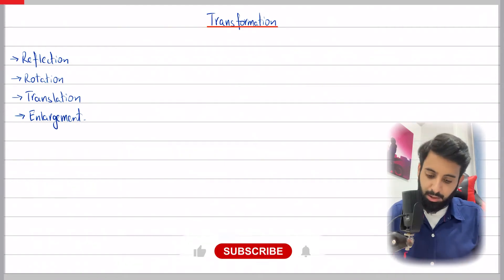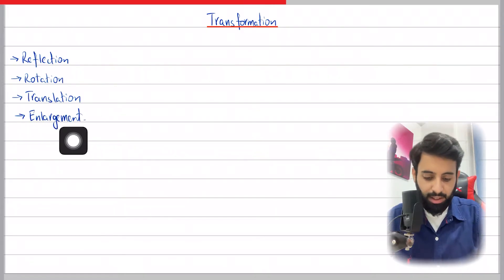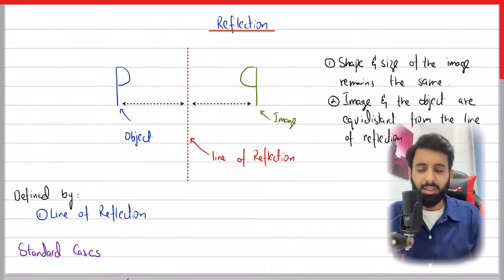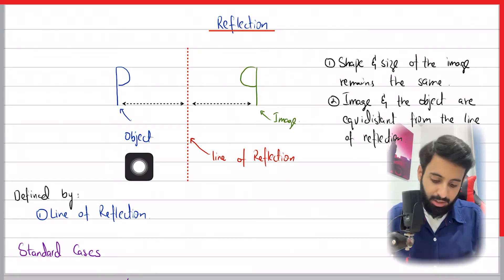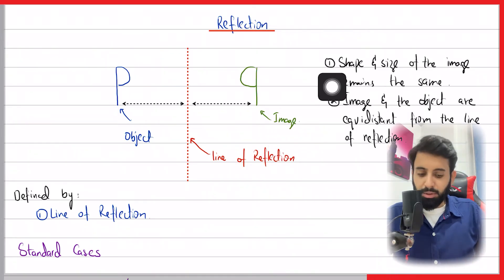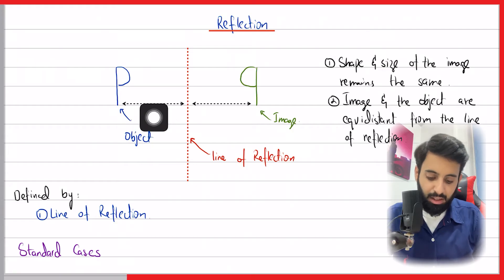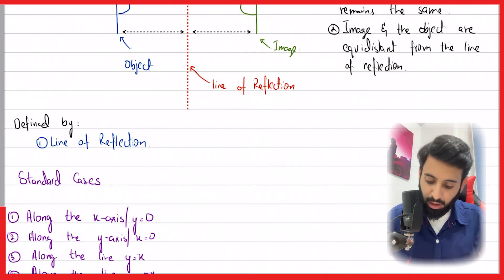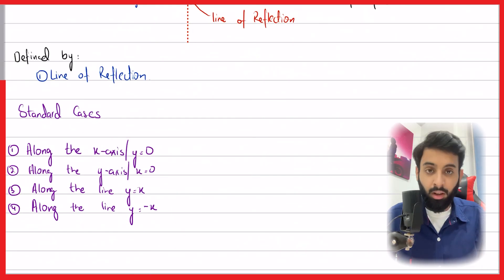O level/IGCSE Maths - Transformation: #1 Intro to Reflection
Transformation: #1  Intro to Reflection  (o levels/IGSCE maths)

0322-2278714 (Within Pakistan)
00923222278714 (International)